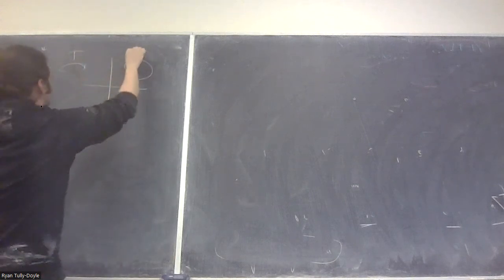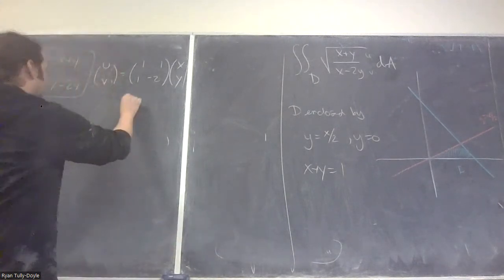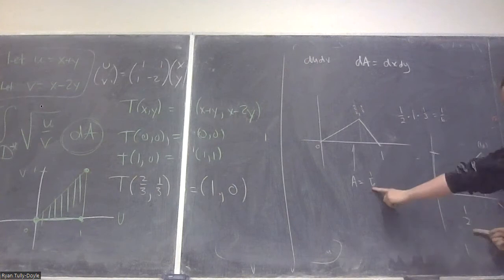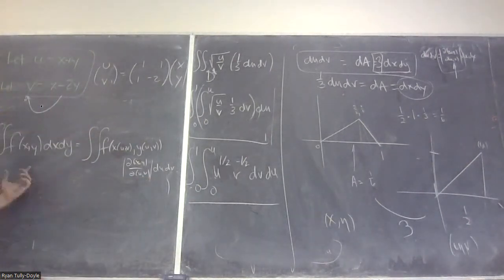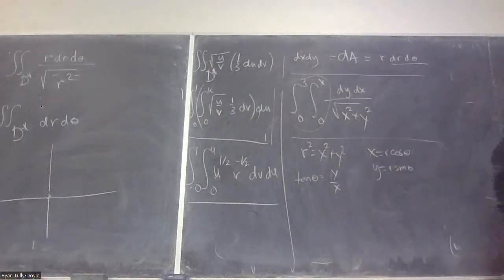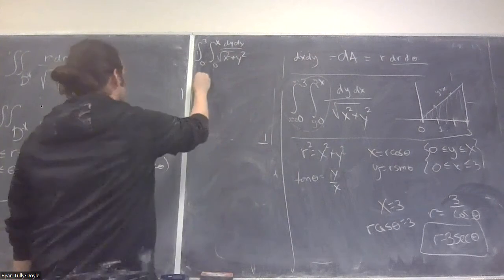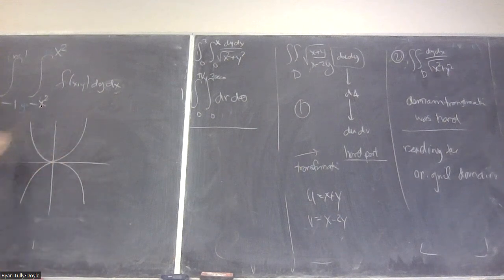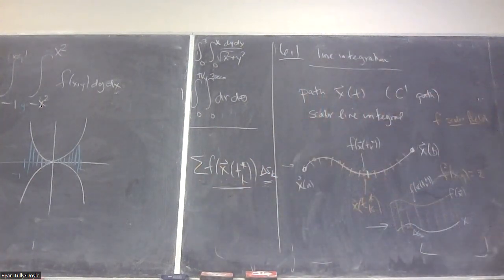304 - 5.5 Change of variables